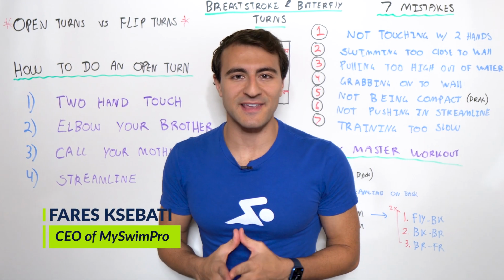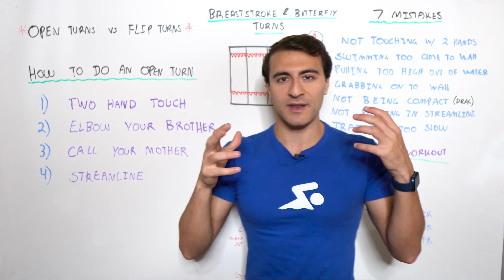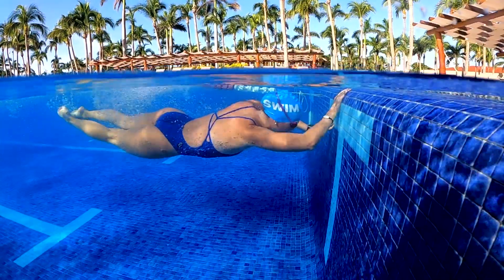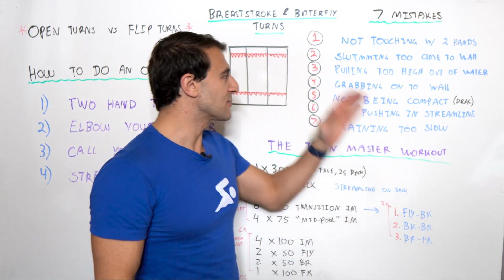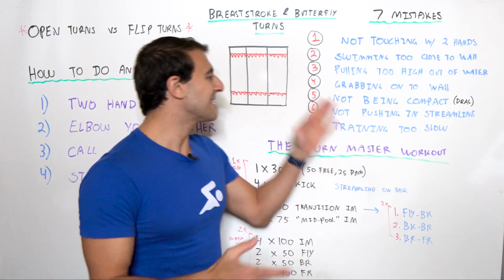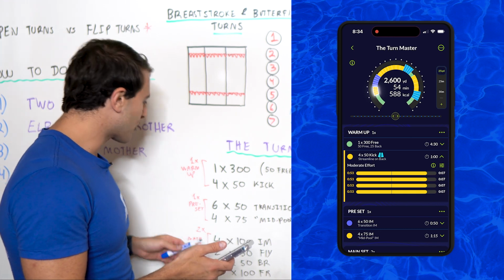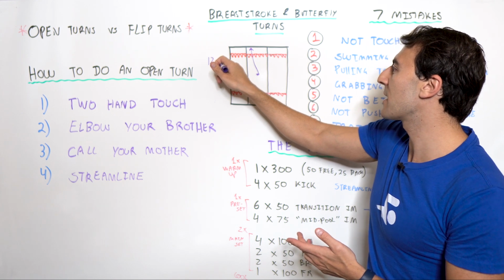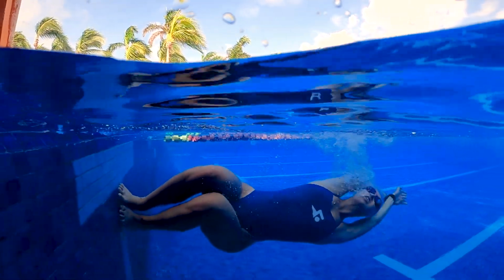7 Breaststroke and Butterfly Turn MISTAKES Swimmers Need to Avoid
In swimming, an open turn might seem pretty straightforward…you touch the wall, turn around, and keep swimming. In reality, it’s not quite that simple.

Whether you’re racing butterfly, breaststroke or IM, or you prefer open turns to flip turns, it’s time to take your turns to the next level! Read on for tips to perfect your technique and shave off extra time in your open turns.

Chapters:
0:00 Intro
0:38 Open Turn vs. Flip Turn
1:49 How to Do an Open Turn
3:54 Mistake One
4:05 Mistake Two
4:38 Mistake Three
4:55 Mistake Four
5:35 Mistake Five
7:24 Mistake Six
7:51 Mistake Seven
8:42 Become a Turn Master